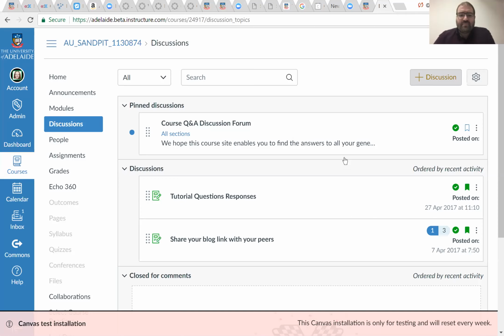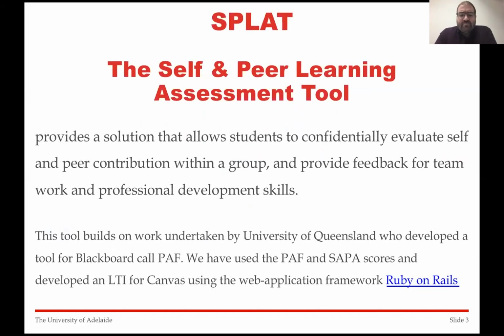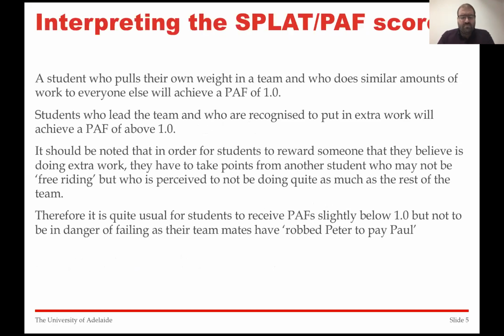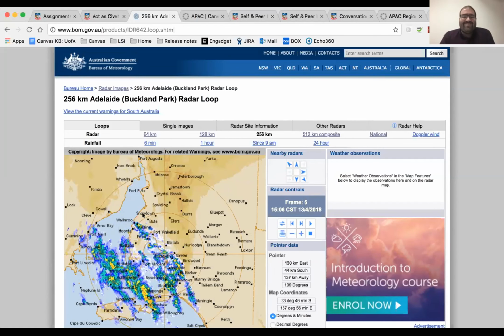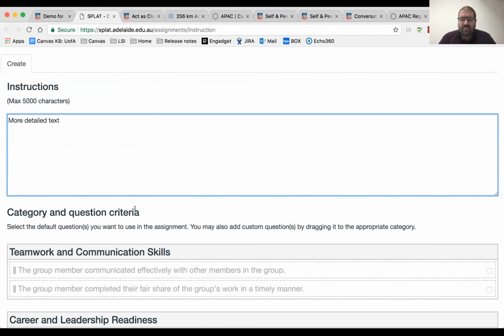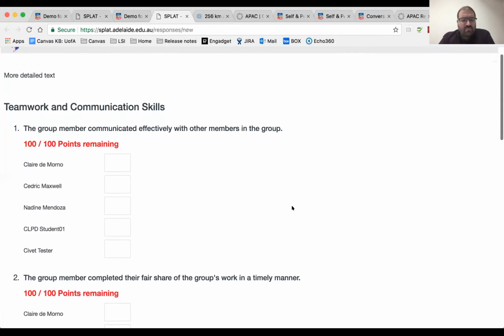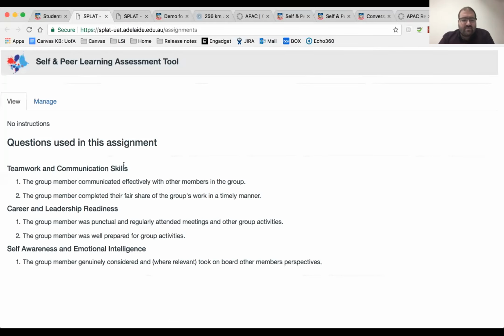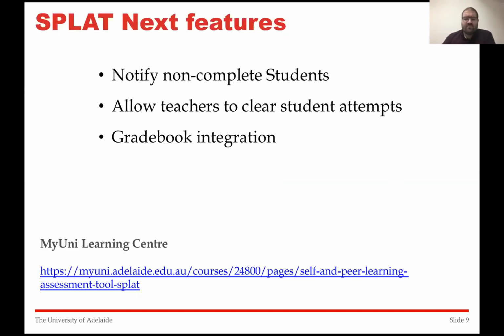CanvasLIVE - APAC Region Canvas Community Zoom Meeting 13th April 2018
CanvasLIVE - APAC Zoom Meeting for 13th April 2018.